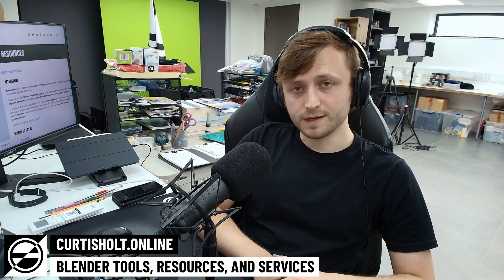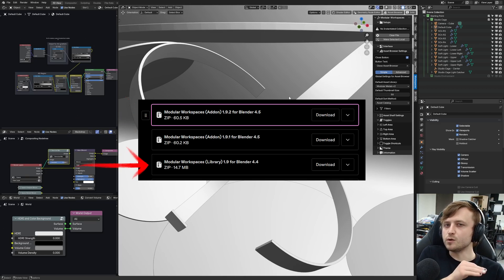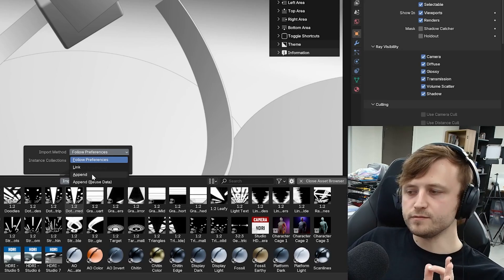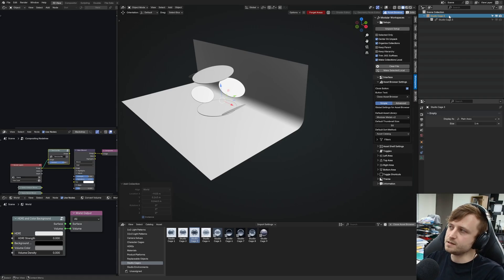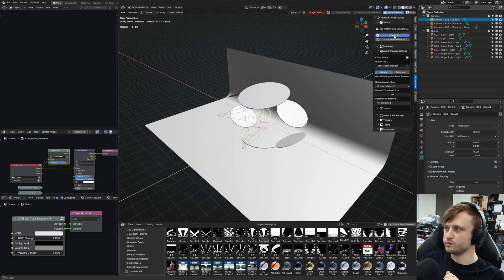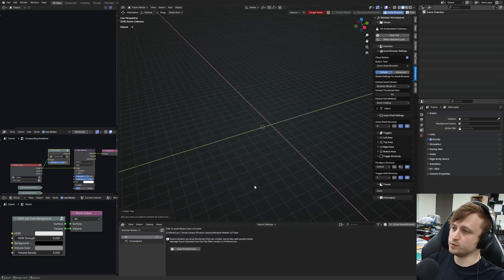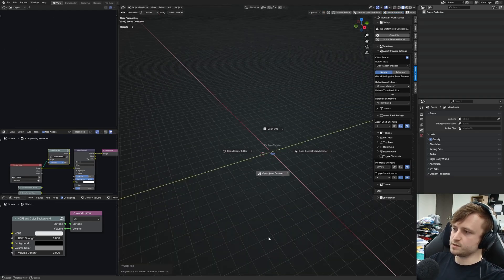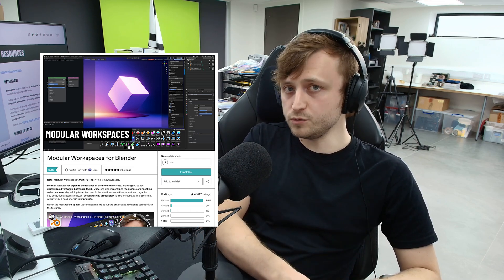NEW: Modular Workspaces 1.9.2 for Blender 4.5 is Here!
Modular Workspaces 1.9.2 is now available.

00:00 - Modular Workspaces 1.9.2 is Here!
00:52 - Installation
01:47 - The Changes
05:17 - Other Features
07:36 - Helping with Bugs
08:11 - Closing Thoughts